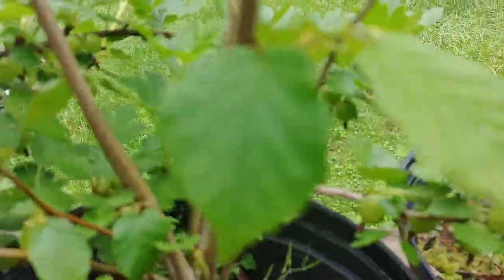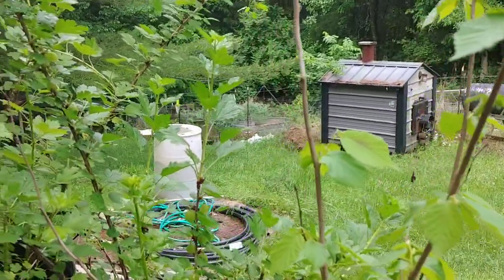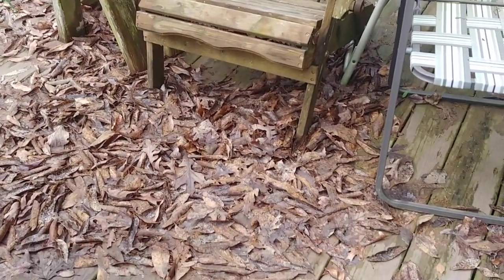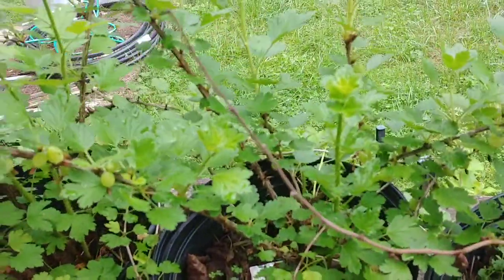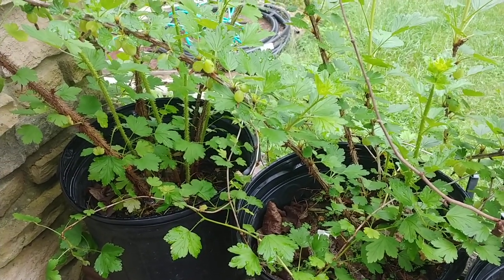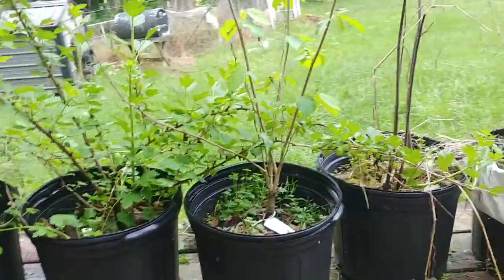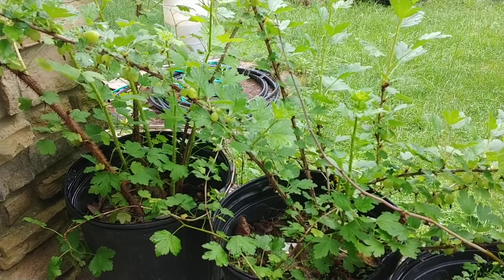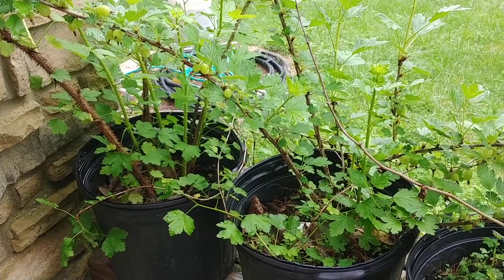berries citrus & fruits in pots on patio porches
I'm mostly talking about growing gooseberries along with other fruit, citrus, banana, and berry in #3 containers or pots on my patio but there are a lot of berries, citrus, and other fruits that will also do well in pots or containers on a porch or patio.

I have been growing gooseberries in containers for 3 years, bananas for 5 years, lemons and limes also about 5 years, and figs also about 4 or 5 years. They all fruit and do well in pots or containers.

Citrus and bananas do have to be brought inside over winter if the lows are below about 50 degrees.  Some figs are cold hardy and others are not.  My gooseberries have survived down to -20 degrees F

Gooseberries in particular are similar to grapes, maybe slightly more tart. I love to eat them right off the plant (i do that with a LOT of the fruits and berries i grow they seldom make it inside).

I also provide some tricks I use to keep from having to water them as often between rains.

When you try to raise, grow, harvest, hunt, and forage 80% of all the food you eat, you have to make the best of of all the space you have.